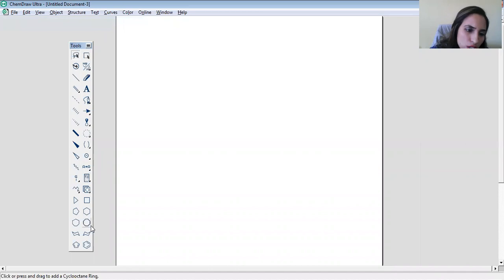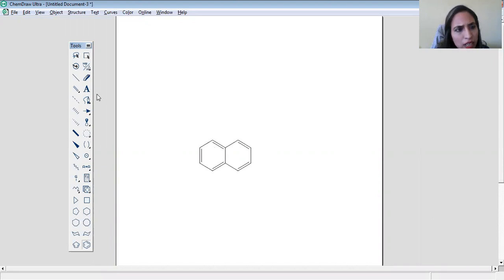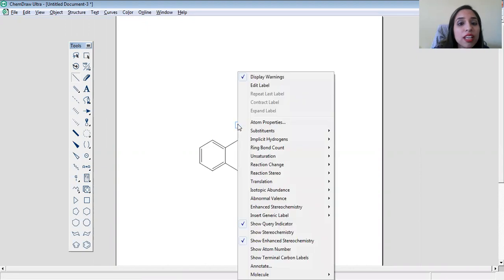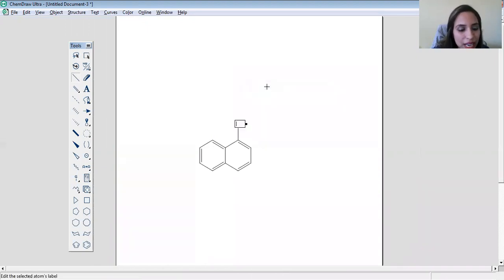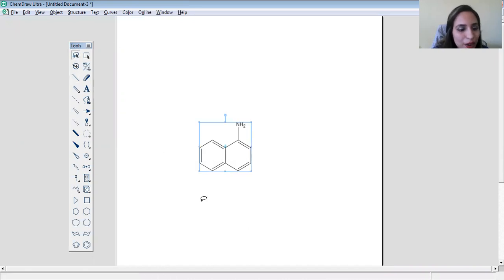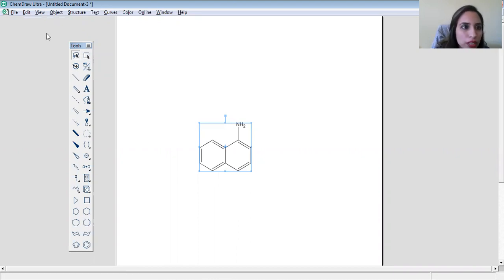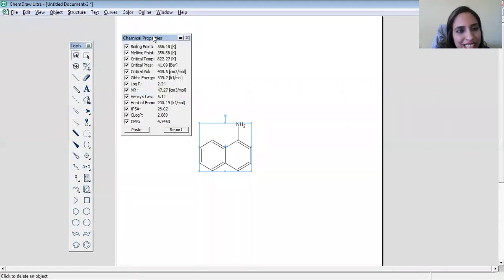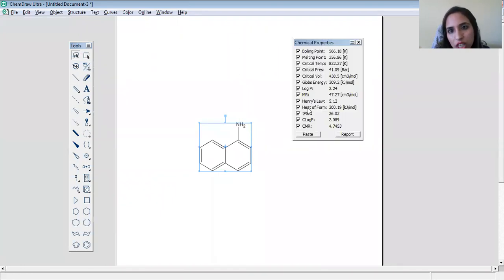Determination of LogP (Partition Coefficient) using ChemDraw and ShakeFlask Method